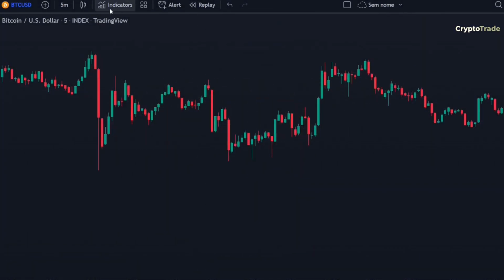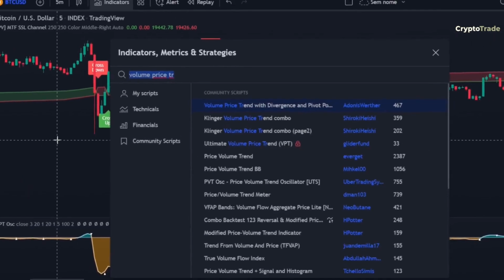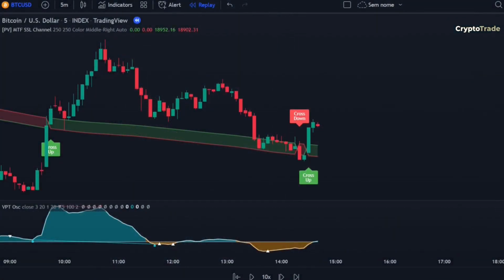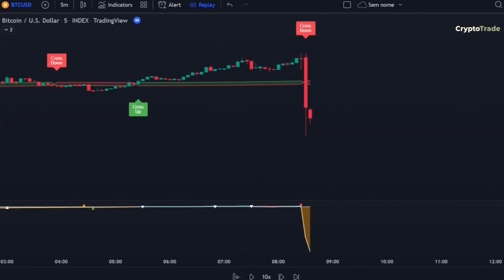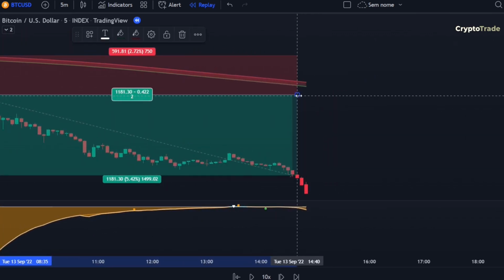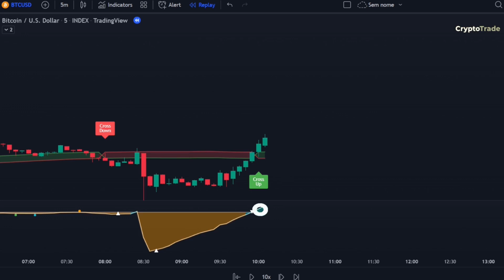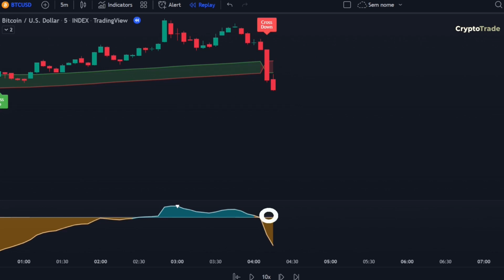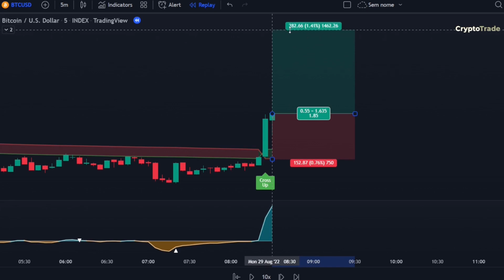How to make more money scalping with 2 simple indicators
In this video, I’ll show how to use: MTF SSL, VOLUME PRICE TREND WITH DIVERGENCE

Just watch this video to see how to make more money scalping with 2 simple indicators. It is all you need to increase your account in a super-fast and very simple, yet very profitable way, and also learn how to use the best indicators from Tradingview for free by making a chart analysis that will allow you to start investing in crypto in the day trade and thus get an extra income.

CHAPTERS:

00:00 - Intro
00:49 - Indicators setup
01:43 - Video goals
02:10 - Buy and sell entry points
03:33 - Tips about trading
04:30 - Buy and sell examples
09:06 - Final considerations